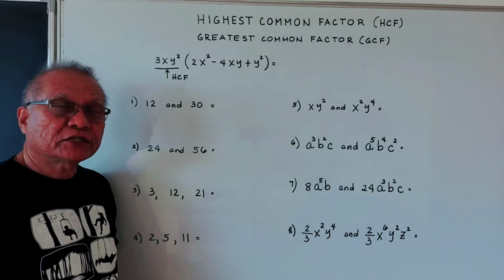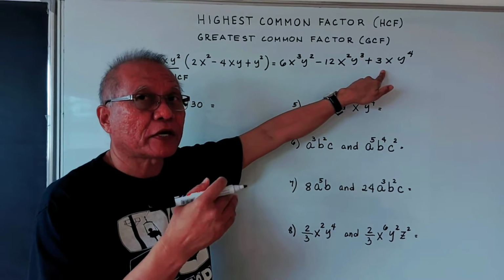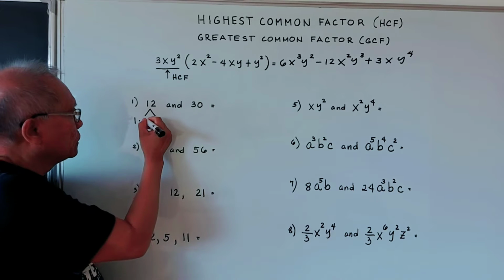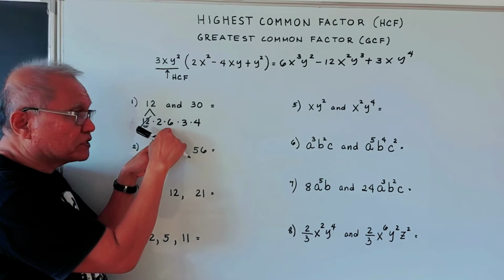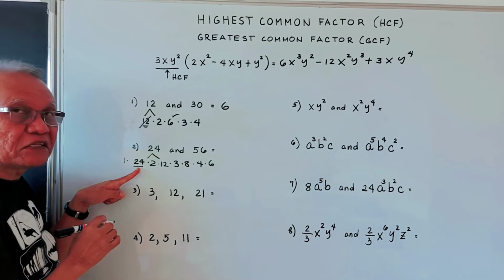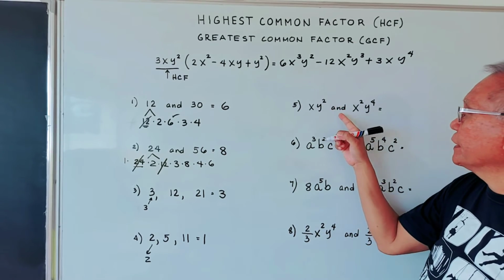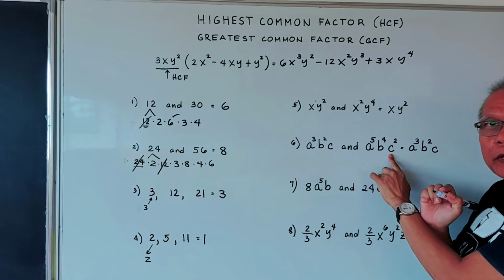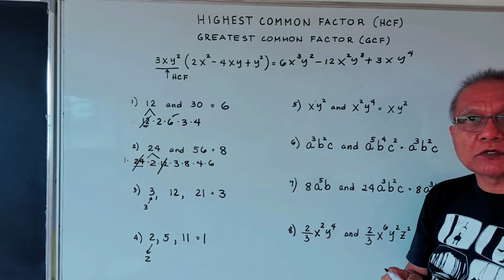Greatest Common Factor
This video lesson explains how to determine the greatest common factor of a polynomial for common monomial factoring.